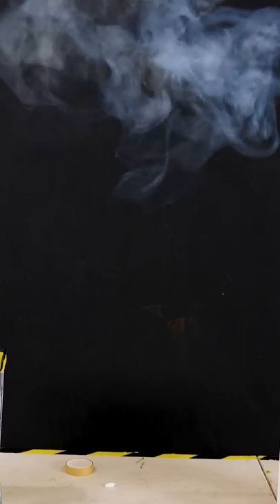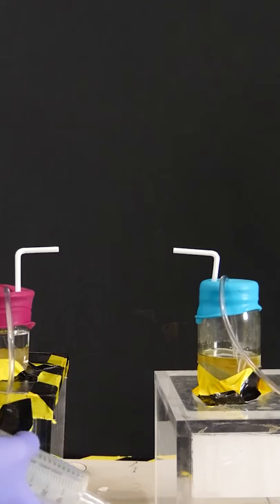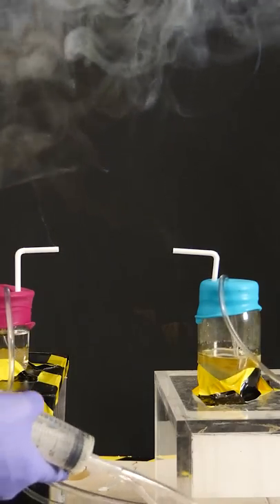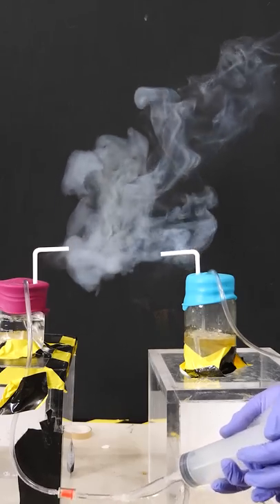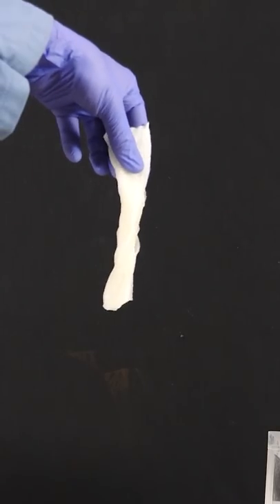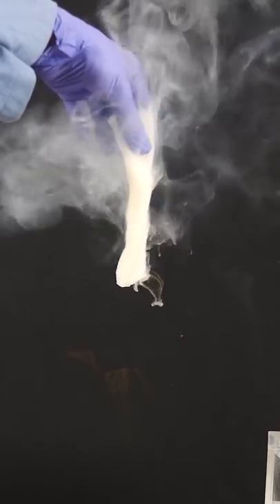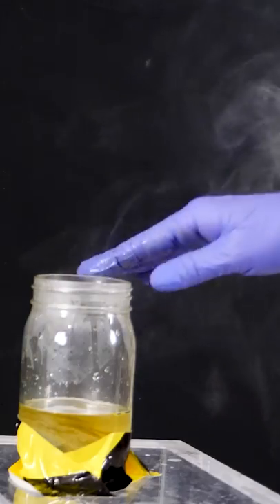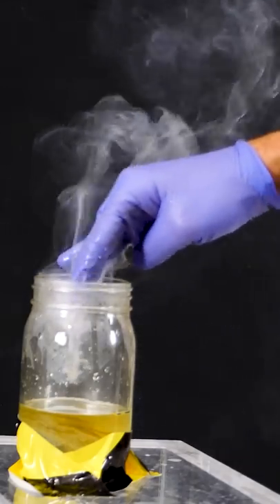Ghost Smoke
I show you how I made ghost smoke